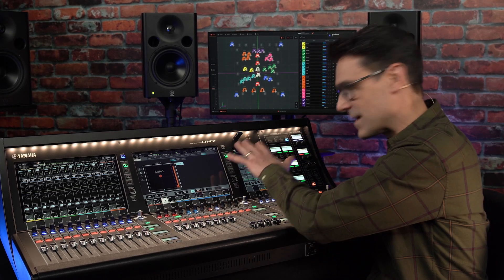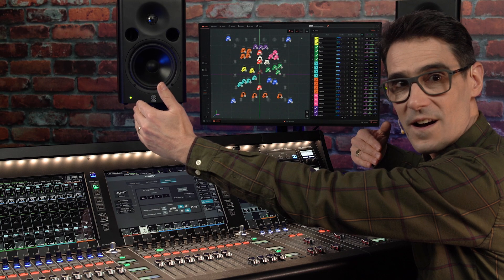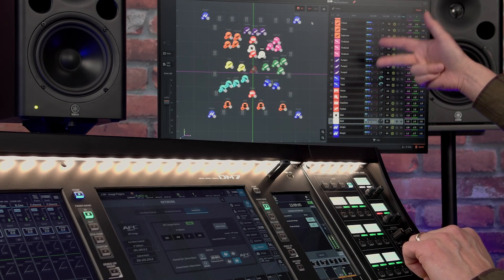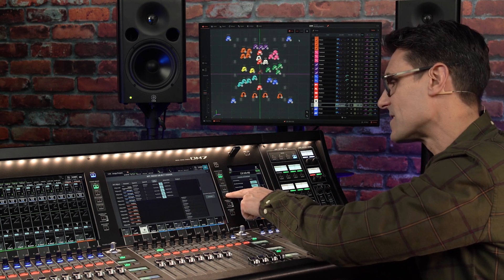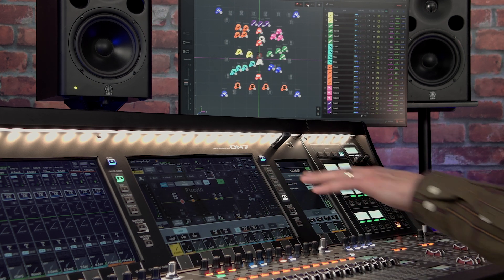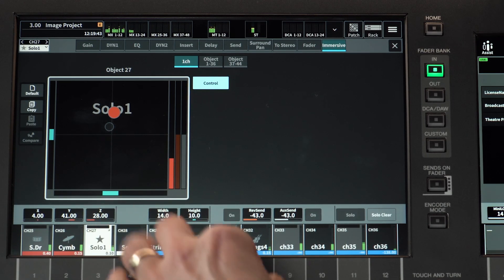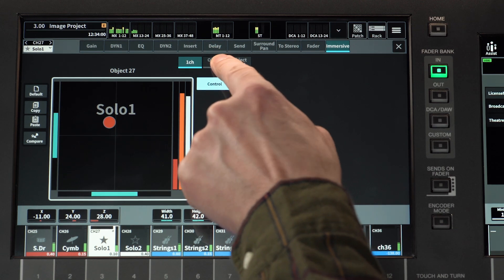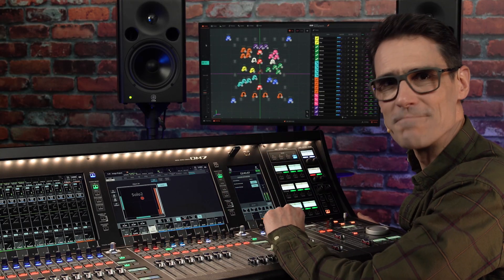DM7 Series Feature Vlog: Immersive Mixing with AFC Image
One of the key new features with DM7 series version 1.6 is the object based Immersive mix control included in the Theatre Package. See how this works with Yamaha's AFC Image, where up to 128 objects can be controlled in a system with as many as 64 loudspeaker channels arranged in 32 zones. Use the console's touch screen, joystick, User Defined Keys and Knobs to adjust each object's position, height, size, reverb and more.

00:00 Introduction
00:51 Immersive Setup
01:04 What is AFC Image?
02:02 Network connections
03:16 Objects and Channels...
04:52 Generate Custom Fader
05:24 Channel Pair, Channel Name
05:52 Scene Recall Sync
06:38 Object Positioning
07:52 Panning Control
08:29 Reverb and Aux Send
09:01 Solo
09:17 Joystick Panner
10:09 Multi-Object overview
10:53 Website for AFC